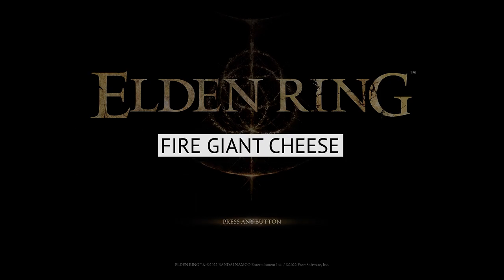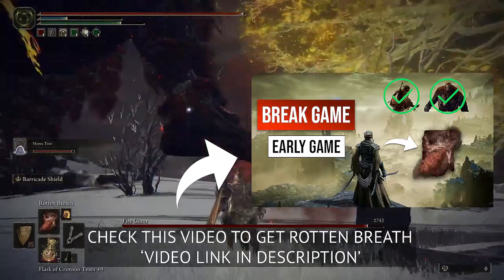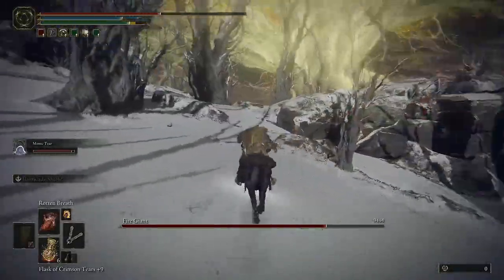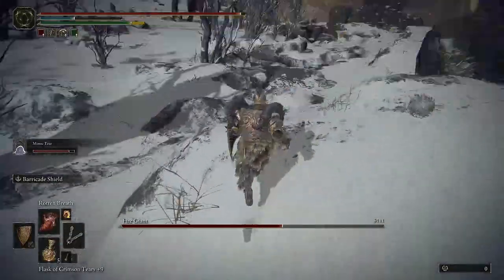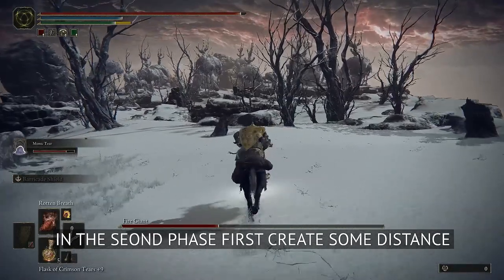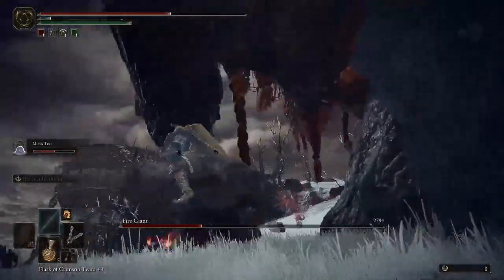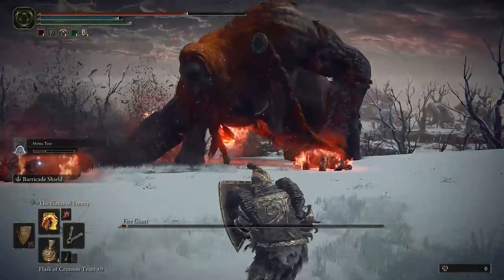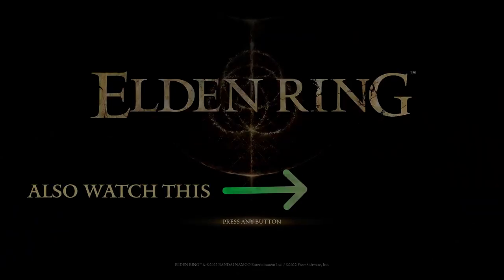Elden Ring Fire Giant Cheese! | Easiest Method To Beat Fire Giant! Defeat Without Fighting!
how to beat fire giantelden ring how to kill fire giant,